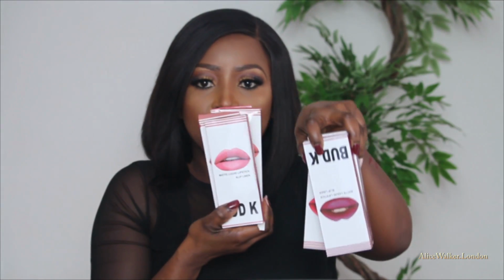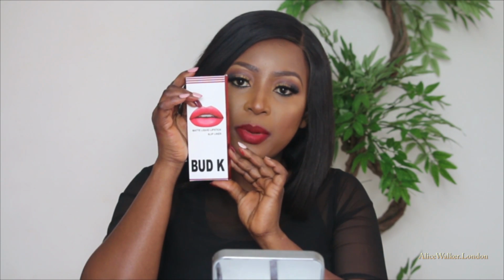AliExpress BUD K Matte Liquid lipstick lip kit+Lip Liner pencil / Review + Swatches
Review and Swatches for the Bud K Matte Liquid Lipstick from AliExpress. At the end of the video, I have given my thoughts and opinion on the lipsticks.

Apologies for the poor sound quality in the first part.

"Courage, my friends; 'tis not too late to build a better world".
  by Tommy Douglas

Song: NCS download - Urban Loop6